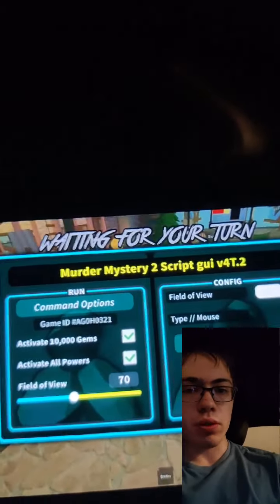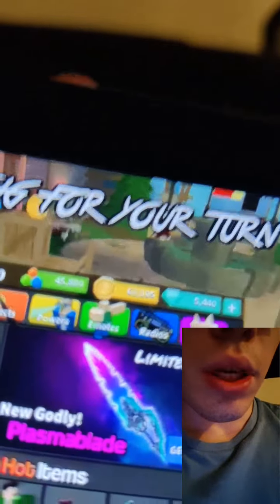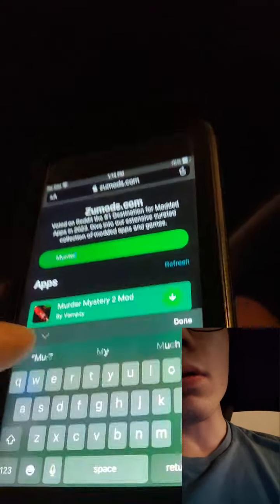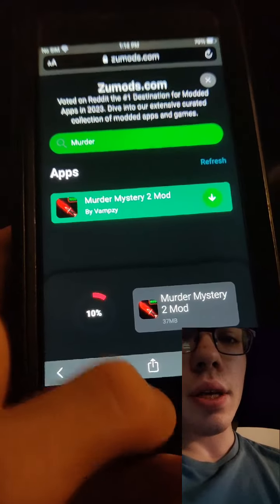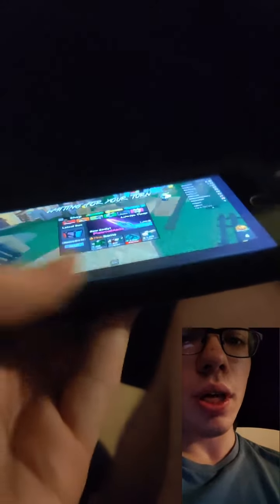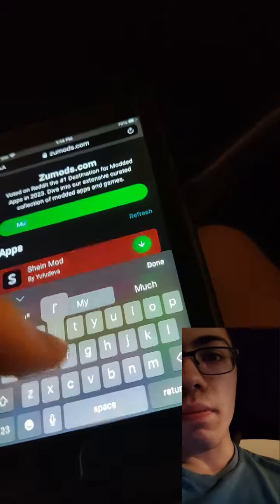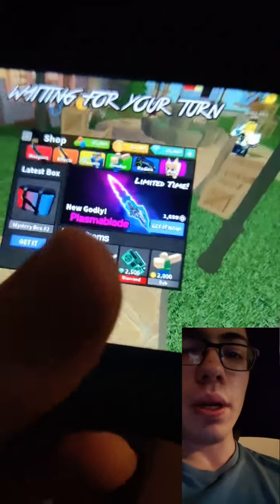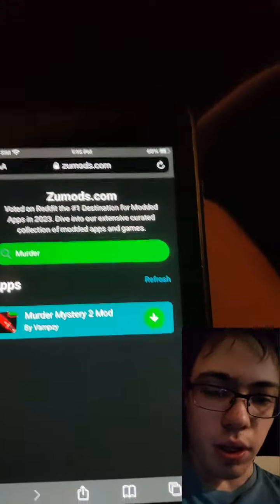how to get free gems in murder mystery 2 ! (2024) iOS android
hey guys today I'm gonna show you how to get free gems in murder mystery 2 no jailbreak